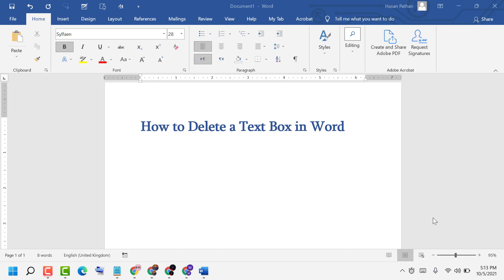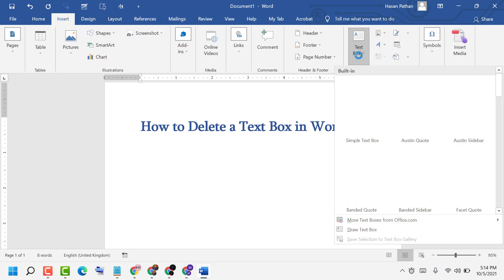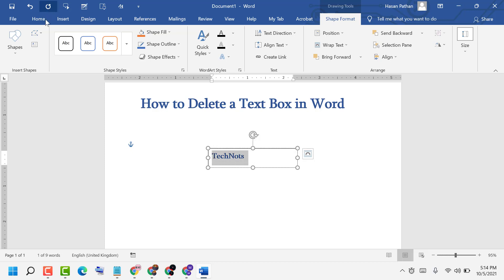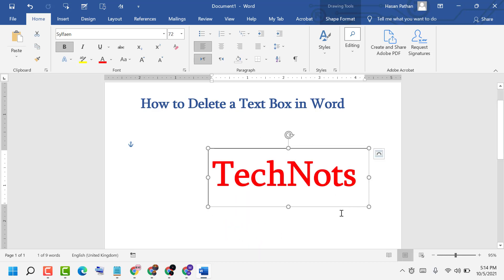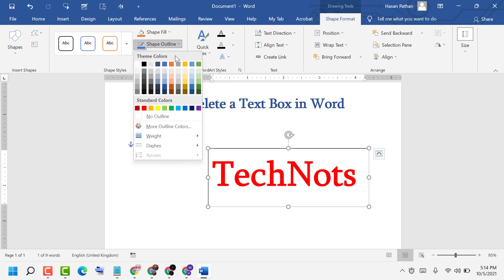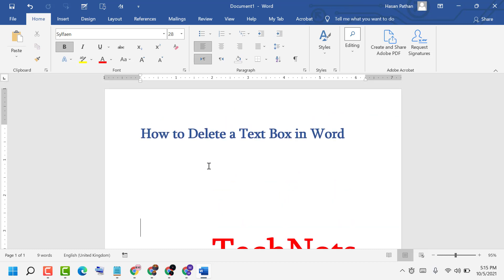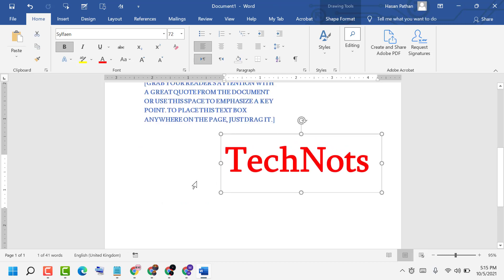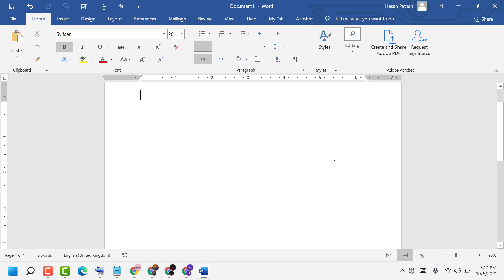How to Delete a Text Box in Word